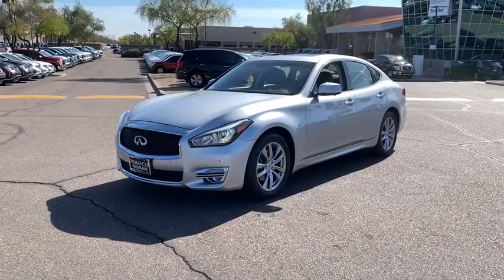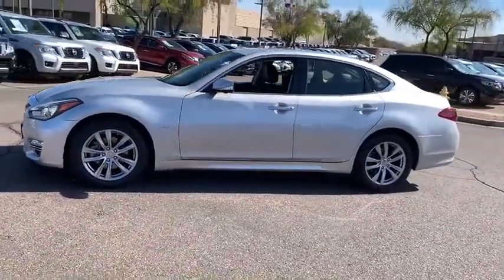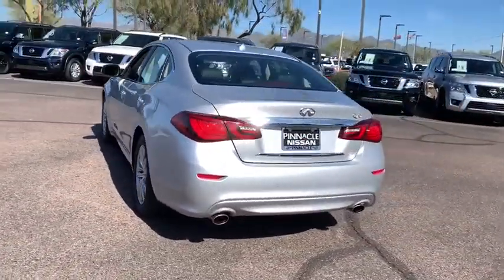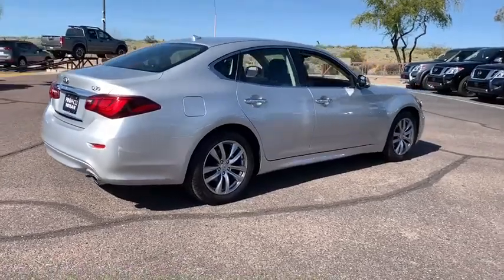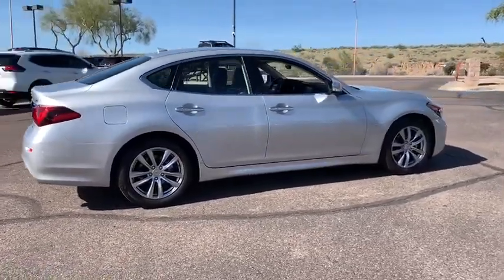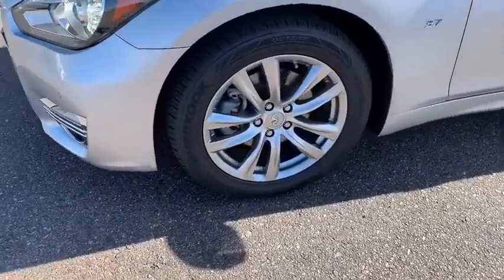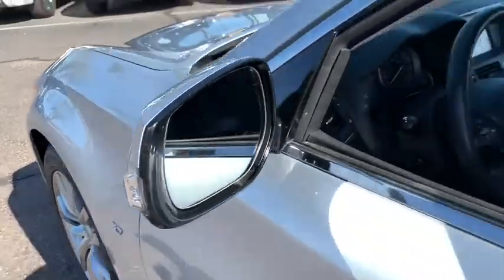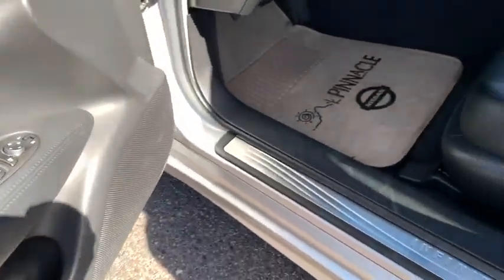2017 INFINITI Q70 Phoenix, Scottsdale, Peoria, Tempe, Gilbert, AZ PN18569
Liquid Platinum [LISTING TYPE] 2017 INFINITI Q70 available in Phoenix, Arizona at Pinnacle Nissan. Servicing the Scottsdale, Peoria, Tempe, Gilbert, AZ area.

Pinnacle Nissan
7601 E Frank Lloyd Wright Blvd

#1 Nissan Certified Store in Western Region! Recent Arrival! CARFAX One-Owner. Clean CARFAX. Priced below KBB Fair Purchase Price! Odometer is 2900 miles below market average! Liquid Platinum 2017 INFINITI Q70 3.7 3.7L V6 DOHC 24V VVEL RWDAwards:* 2017 IIHS Top Safety Pick , Excellent selection of New and Used vehicles, Financing Options, Serving Scottsdale, Phoenix, Peoria, Mesa, Gilbert, Chandler, Tempe, Surprise.